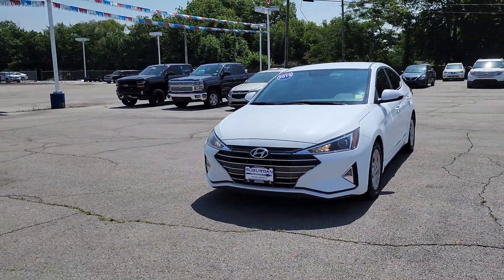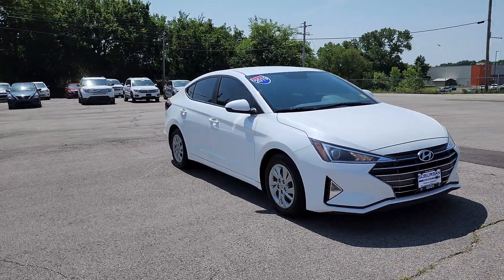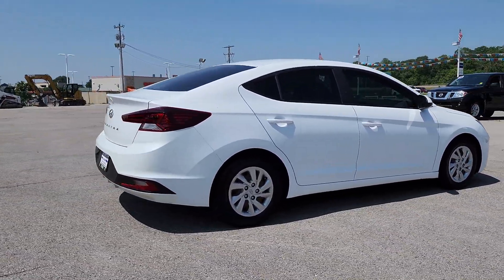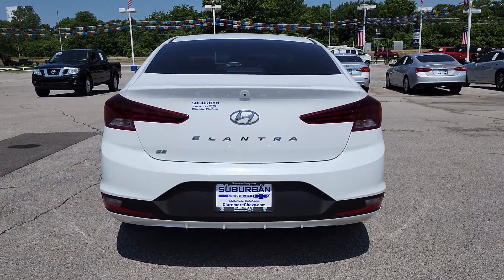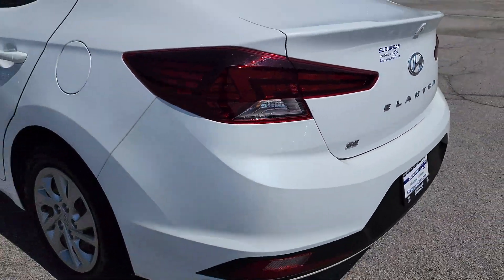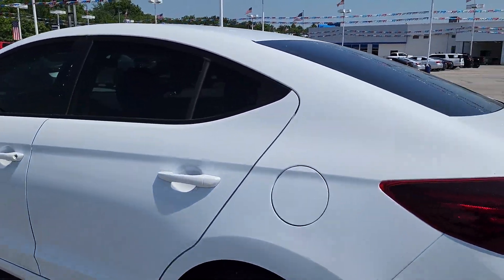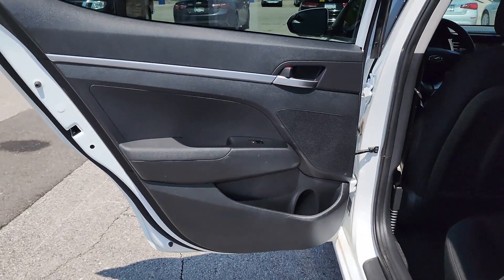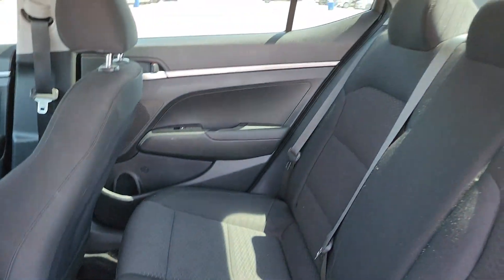2019 Hyundai Elantra Owasso, Tulsa, Claremore, Pryor, Broken Arrow, OK N830902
Quartz White Pearl Used 2019 Hyundai Elantra SE available in Owasso, Oklahoma at Suburban Chevrolet. Servicing the Tulsa, Claremore, Pryor, Broken Arrow, OK area.

Suburban Chevrolet
1300 S Lynn Riggs Blvd

**CERTIFIED BY CARFAX ONE OWNER**, Non Smoker, Keyless Entry, **AM/FM/HD/RADIO**, Bluetooth, Android Audio, Apple Car play, MP3 / Ipod Compatible, Front USB Charging Ports, Small town prices with big city inventory, Save more in Claremore, Call for additional info at .Quartz White Pearl Elantra SE 2.0L 4-Cylinder DOHC 16V FWD